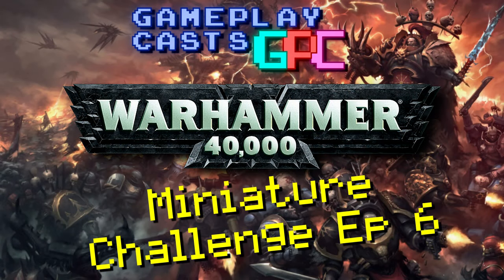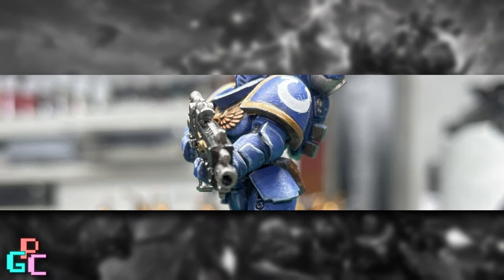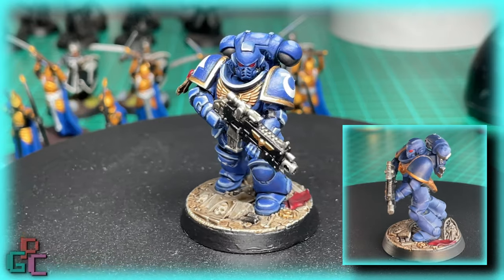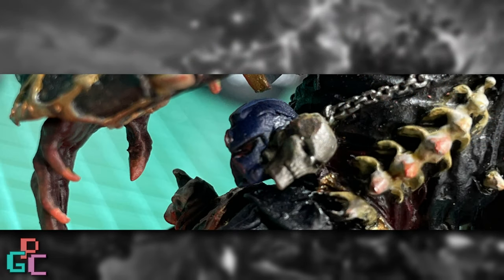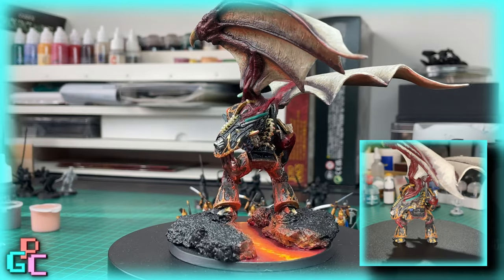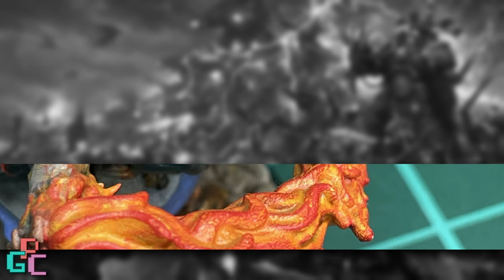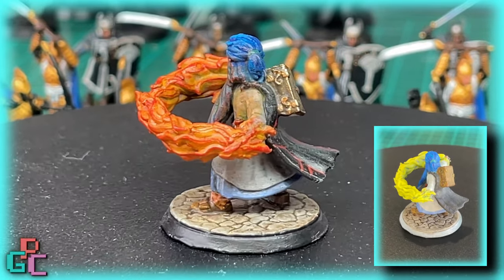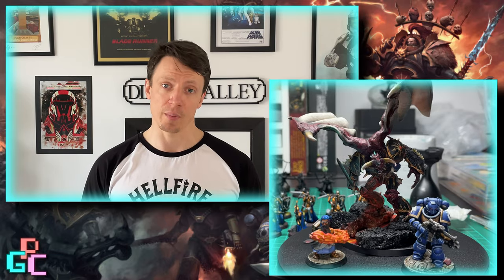Warhammer 40k Miniatures Painting - The Grand Reveal!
This video is episode 6 of my Warhammer 40k Miniature Painting Series. This episode covers the grand reveals of all 3 series miniatures! Judgement day has arrived!

Time to recap the challenge, collate my spending and then reveal each of my three completed models for your fair judgement! Revealed inside the video is my Primaris Ultramarine, my OG Black Legion Demon Prince, and my D&D Gnome Wizard. Along side each reveal I discuss some of the detail steps and and design decisions taken to get to the end results! Was I successful?

I hope this Warhammer 40k Miniatures Challenge Ep6: Soldier, Demon, Wizard!, by Gameplay Casts has been entertaining! Please leave your feedback and any questions in the comments.

LINKS 🔗:
VidIQ is a great tool for extra analytics, content learning and advice.

TubeBuddy is also a great tool for extra analytics, content learning and advice.

TIMESTAMPS ⌚️:
00:00 Introduction
00:14 Challenge Recap
01:22 Primaris Reveal
03:01 Demon Prince Reveal
05:22 Wizard Reveal
06:56 Summation

GREETING 🤝:
Welcome to Gameplay Casts, we are a channel of gamers dedicated to all things gaming. From PlayStation to Xbox, PC to Table top, gaming is gaming in our book. We look to bring you first impressions, reviews, discussions and of course gameplay! All served with a side of beer, chips and healthy banter... (or in my case sarcasm)… Oh erm add Nintendo too! How could I forget Nintendo...

Buckle up Bones!

IMAGES/VIDEOS 🎥:
Various Google Searched Images